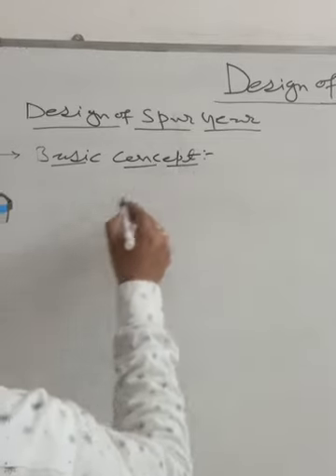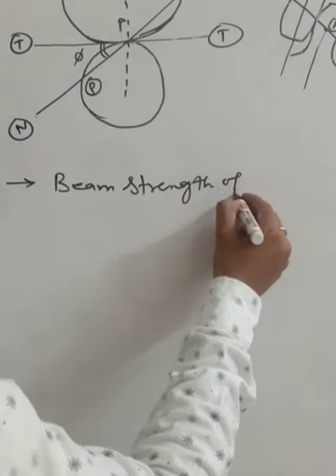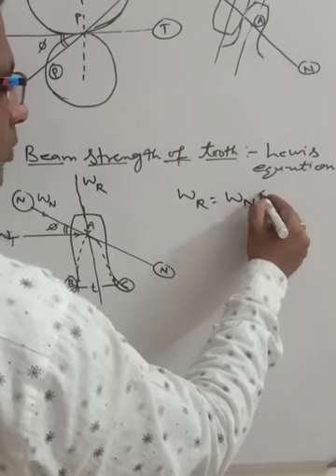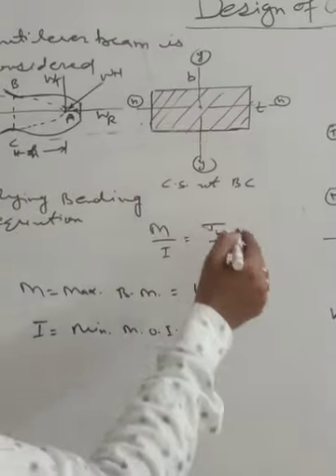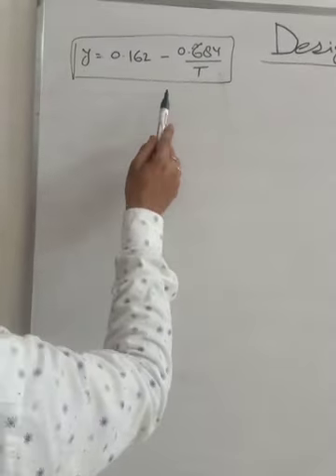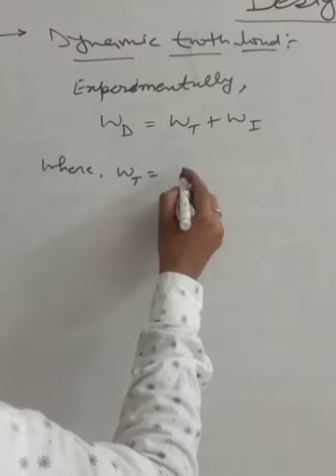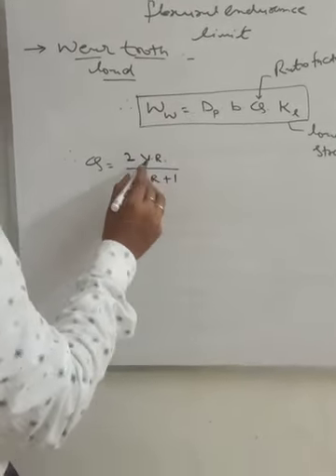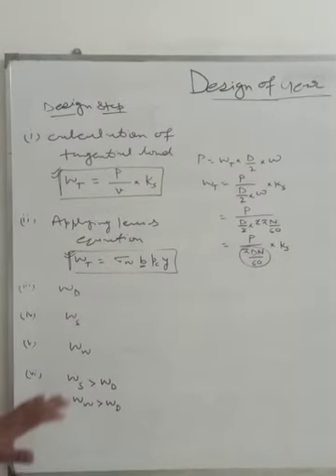SPUR GEAR DESIGN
Useful for Gate/SSC/RRB/JE/RPSC/MVSI/AMIE Diploma & B.Tech Course
Video on following subjects uploaded
Vibration Engineering
Machine Design
Fluid Mechanics
RAC
You can also check the video from the following link
design of bearing part 1
design of bearing part 2
design of bearing part 3
design of bearing part 4